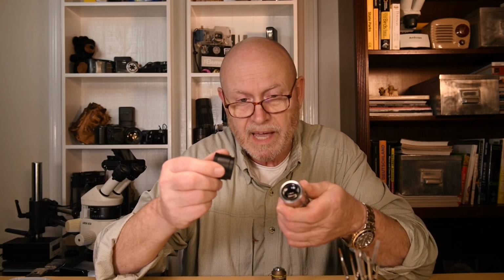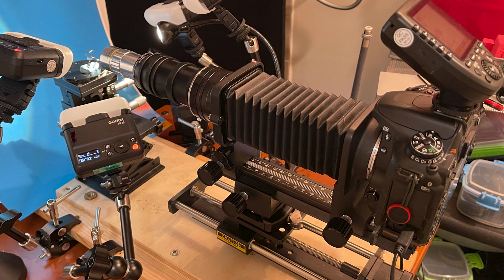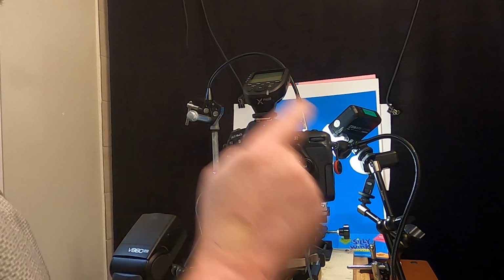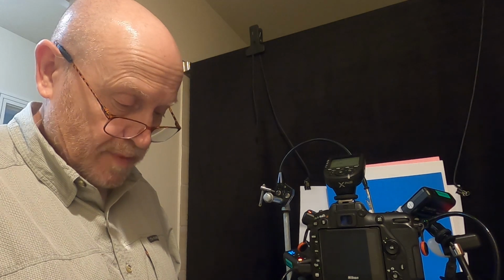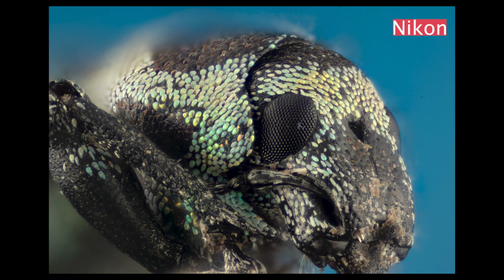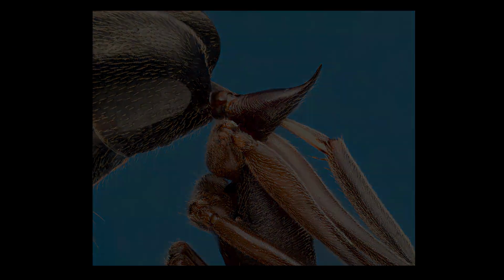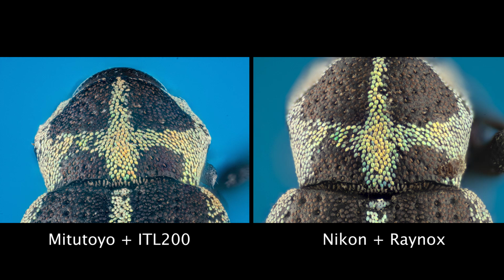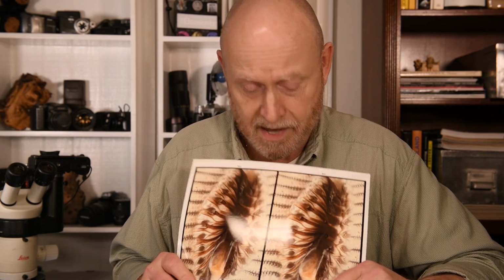A Question of Value - Mitutoyo vs. Nikon 10x Shootout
A Question of Value - The Mitutoyo vs. Nikon 10x Shootout

We put the Mitutoyo M-Plan 10X APO objective up against the Nikon CFI Plan 10x objective in an uncommonly unfair battle of the infinity corrected 10x optics. For the complete video with bonus premium content and behind the scenes footage head over

Chapters:
00:00 Introduction
03:00 The move to Patreon
04:31 Setting up the test - Nikon
12:30 Setting up for Mitutoyo
12:20 The images
18:28 Explanations and excuses
25:30 The winner and why
2912 Coming attractions

Everything you ever wanted to know about both of these popular lenses and the tube lenses they are most often used with.

Mitutoyo M-Plan 10X infinity corrected microscope objective - before going anywhere else, call Mr. Jeff McDowell, optical expert and main dude at Lightglass Optics. And if you need a Leica microscope, you will be at the right place to pick one up. Tell him Allan sent you!

ME & MY GEAR
(or my gear and I)
When in the studio I use the Nikon D850 as my main camera
It is always wearing a gorgeous black device called a 24-70mm f/2.8 zoom - my favorite video and portrait lens
Other cameras that are used as needed include a Nikon D7500
A Nikon D3400 for emergencies
A Fujifilm XT-2, with a battery grip
Without any Fuji glass, I use a TS adapter from Kipon and any Nikkor lens I like - it is an awesome TS adapter
My studio lights are basic Neewer panels (LED) - they are really very good, but I aspire for something more powerful
I use Audio Technica shotgun microphones in the studio,
but I also have a Pro Caster from Australian mic-maker Rode
who also make my DSLR microphone
and my wireless microphone system
I record all my sound separately onto the awesome Zoom H5 Digital Audio Recorder.
I forgot to mention my trusty GoPro Hero 8 Black, complete with the Media Mod for on the go video

That is just some of the stuff I use - if you have any questions about my macro gear, or my recording equipment, just ask.

All the photography you see on my channel, in my videos and on my website, was done by me. I tell you that so that you know I would never blame another photographer for my photographic mediocrity. But I love taking pictures, so I do.

You want to hang out somewhere else on the interwebs? Here is how you can find me on:

You could buy me a cup of coffee via PayPal, but clicking